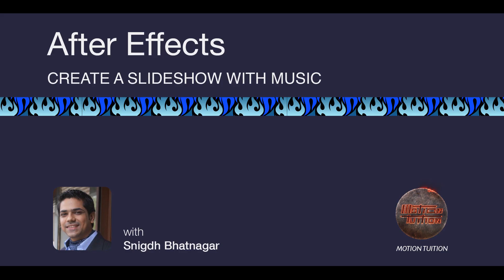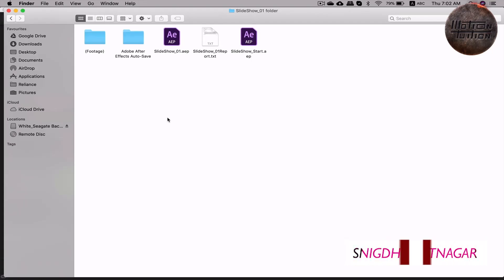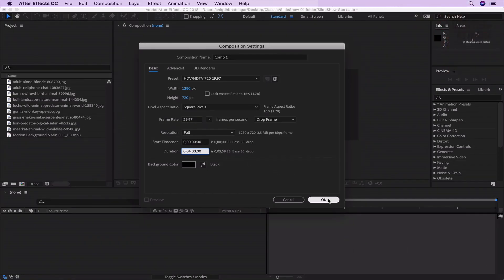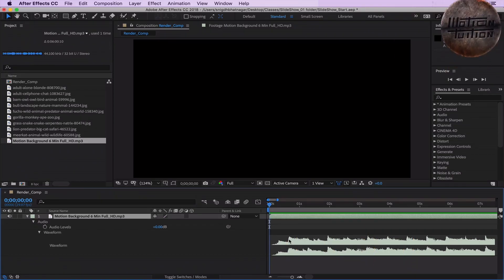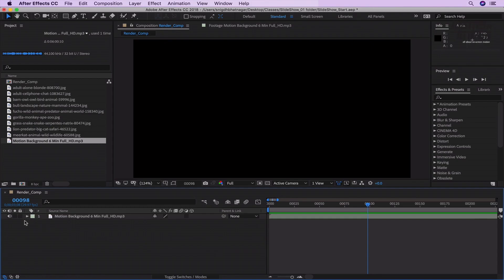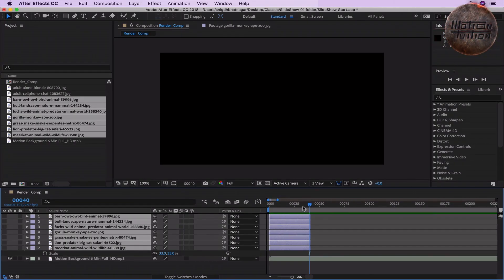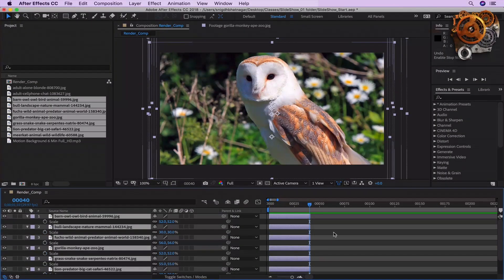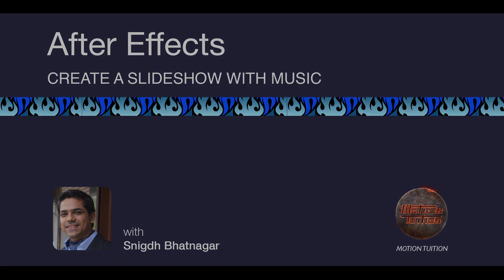How to Create and Beat Match a slideshow in After Effects under 5 minutes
Motion Tuition is back with a Fresh new video on HOW TO CREATE AND BEAT MEATCH A SLIDESHOW USING AFTEREFFECTS
If you like ADOBE AFTEREFFECTS and want to buy it use the

For Steps in the process: Press C for closed captions to appear on screen while you are watching and following the video.
If you are interested in following alongside as I teach, I encourage you to download the exercise files that I provide here for After Effects 2018 and upwards. However, if you are on a lower version of AE, you may still uitilize the assets.

Exercise Files:
  SlideShow_01 folder - is the Project Folder
- SlideShow_Start - is where you can start following with the Video here
- SlideShow_01 - is the final output file